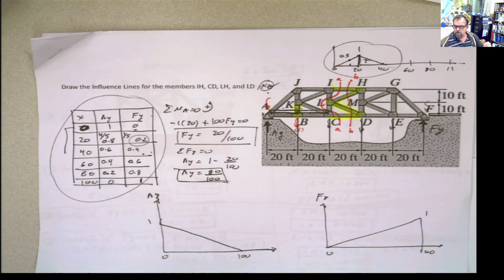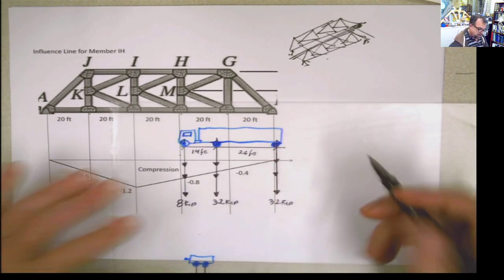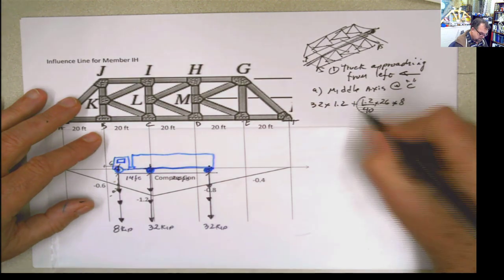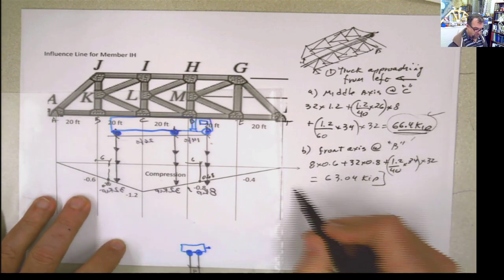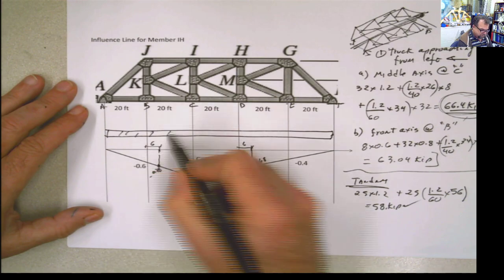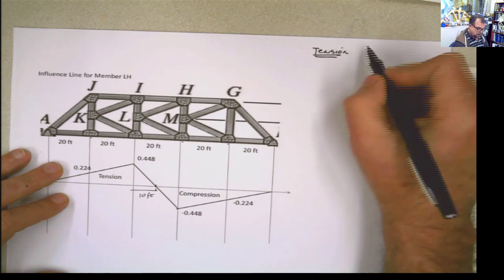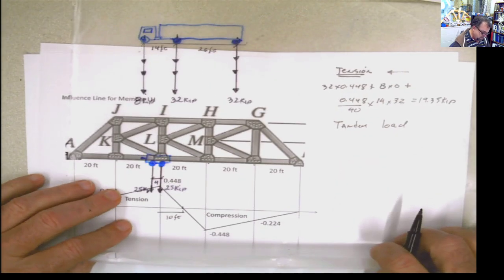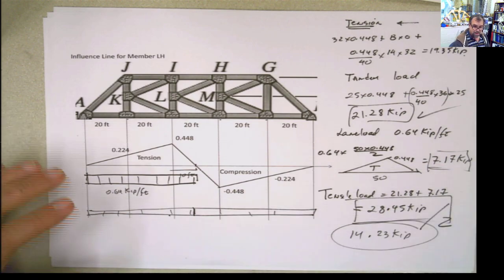Influence Lines application to a series of concentrated loads in a truss bridge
Using I L  to determine max tension or compression loads due to a series of concentrated loads in a truss bridge